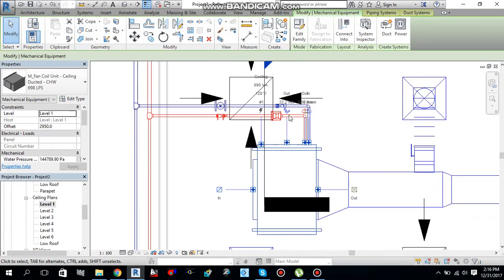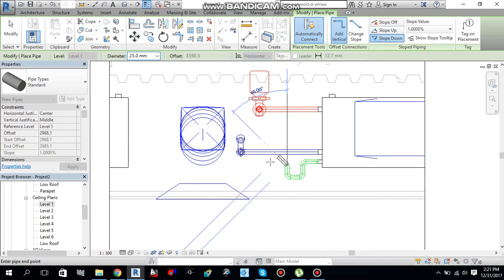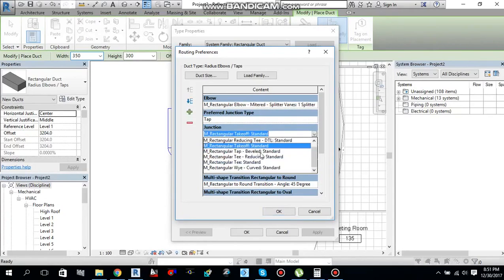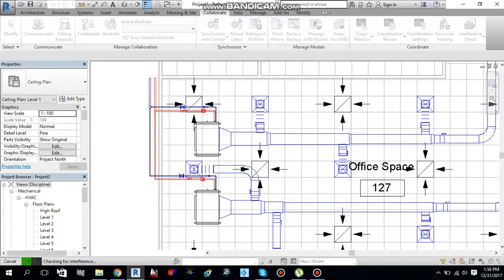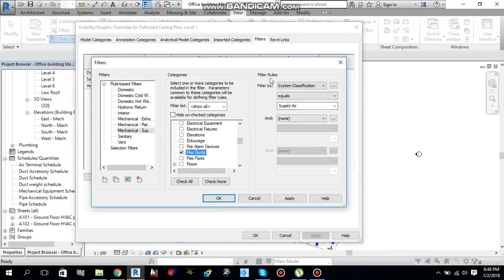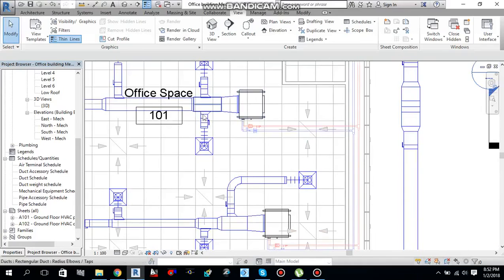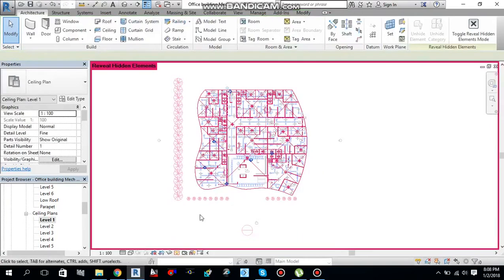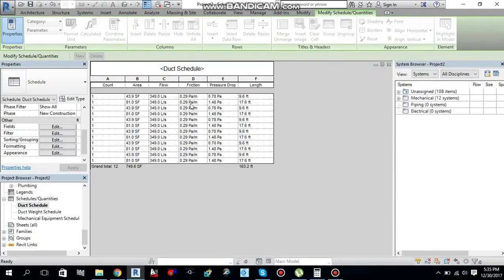How to create AHU drain connection in REVIT & HVAC tricks in REVIT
In this video I am gonna show you how you can create condensate drain connection of water side equipments like AHU & FCU using revit software. Also I am gonna explain some tips and tricks which will be more helpful for you guys while working on HVAC plan in REVIT